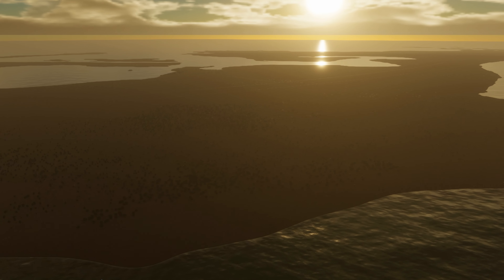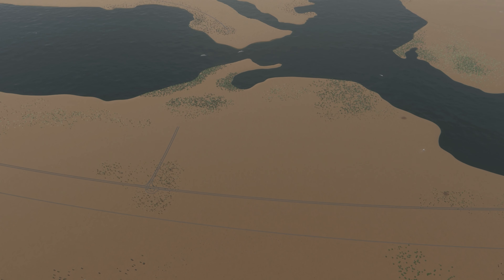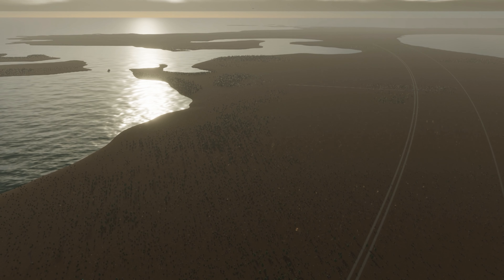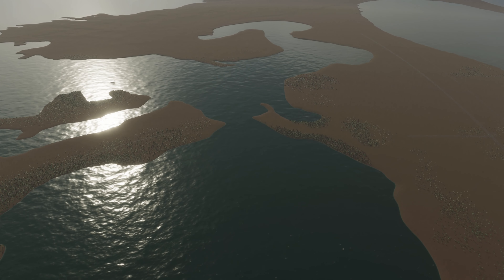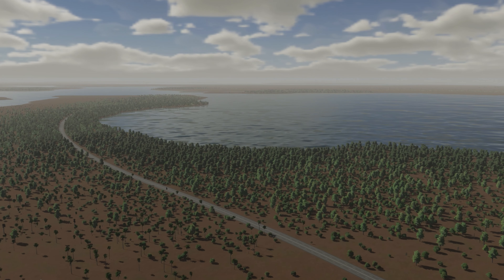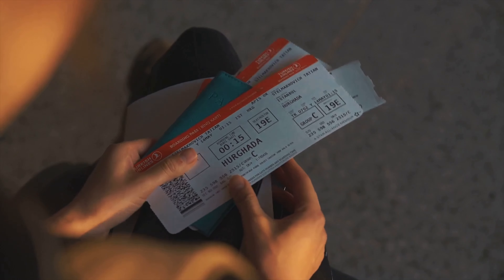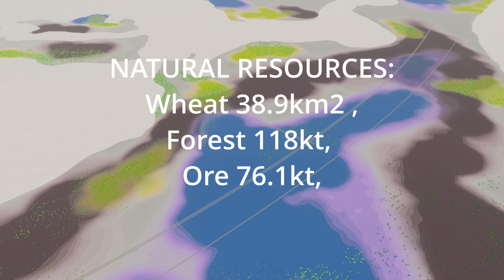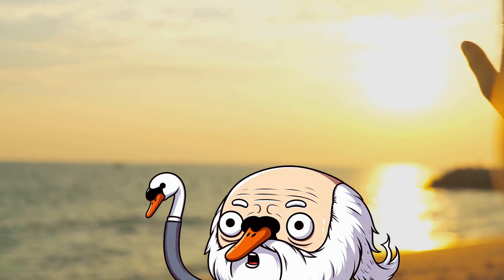Farasan Islands, Rome's Farthest Outpost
Today we are in Saudi Arabia. Not the mainland, but instead we are on The Farasan Islands, a small archipelago off the coast of Saudi Arabia in the Red Sea. These islands have a rich history that dates back to ancient times.

Evidence suggests that the Farasan Islands were active in maritime trade and naval activities as early as the Roman period. A Latin military inscription dating back to AD 144 indicates the presence of a Roman garrison on the islands, highlighting the strategic importance of the islands in ancient times.

It is thought that the Farasan Islands were originally part of the Roman province of Arabia Felix before being transferred to the province of Aegyptus some time in the middle of the first century AD.

If true, this would make the Farasan Islands the Roman Empire's farthest outpost from Rome, that distance being almost 4000km (2500 miles) from the mother city. It was important in sailing and securing Rome's trade routes from as far away as India and the southern African continent.

Map Information:
BUILDABLE AREA: 55%
OUTSIDE CONNECTIONS: Road. Rail. Sea. Air. Power.
NATURAL RESOURCES:  Wheat 38.9km2 , Forest 118kt, Ore 76.1kt, Oil 101kt
TERRAIN: Flat. Flatty flatty flat flat.

If you don't already own the game and I've inspired you to build a city, you can find the game using this link right here, which also gives me a little wee tiny bit of much appreciated support. Thank you..!

The song is 'Light Gazing', by Andrew Langdon

Cheers!
AncientSwan